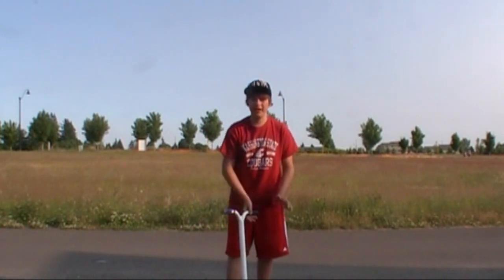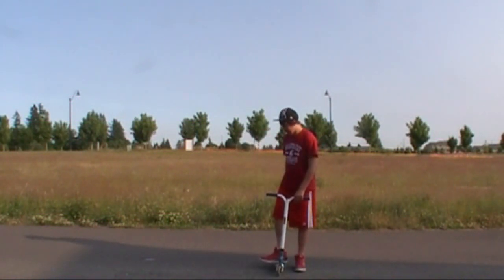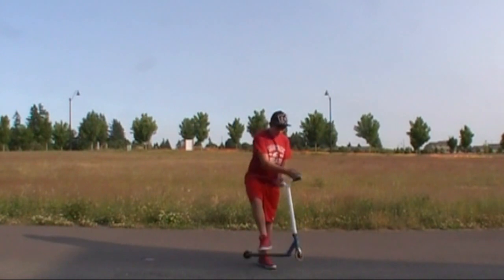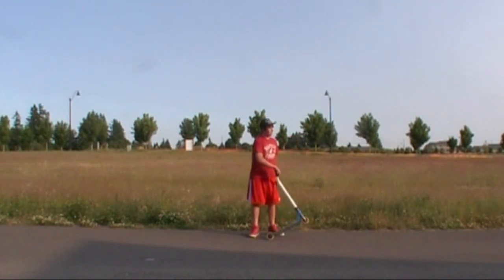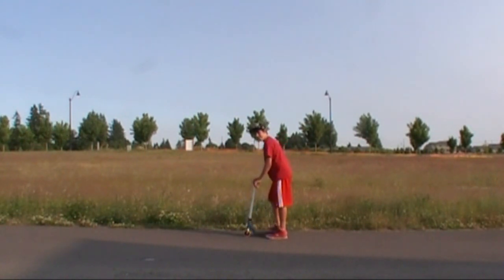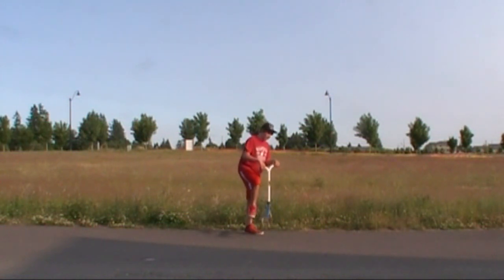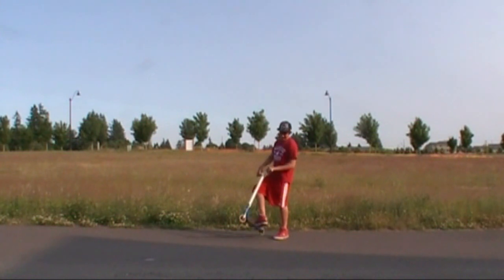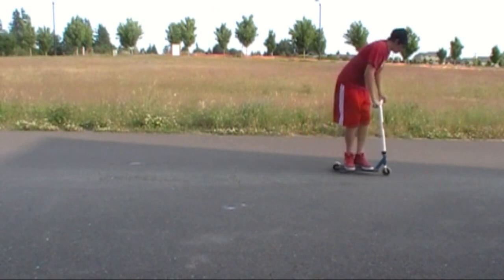*How To: Tailwhip*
A video I made of How to tailwhip featuring Tyler Folsom. Also, turn your volume up its kinda quiet.

Extra Tags(ignore):jake clark Envy scooters Web edit Brendon smith max peters ryan williams Pro scootering Raymond Warner Scooter Canon 7D Plain & Simple Plain Simple Chris Blanton Chris Blanton GlideCam Adobe Premiere Pro CS5 Youtube Scooter Zone BackFlip Tricks interview POV Phenix Pro Scooters Fun Flair Whip Finger Whip danny rambert monky monkey mcmoran julio oceguera scooter zone super 60 backflip scooterflip flip 360 tailwhip barspin coedie donovan ryan williams raymond warner nick darger cody speake matt somers dan holm inside scooters epic clips street riding how to 720 briflip flair razor kick professional helmet cam go pro